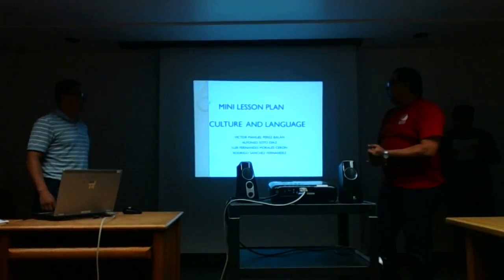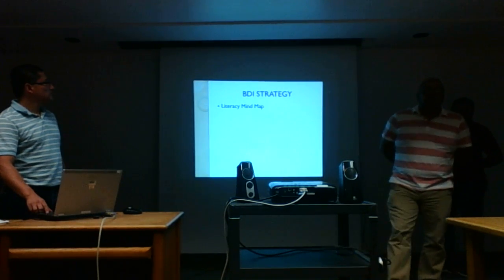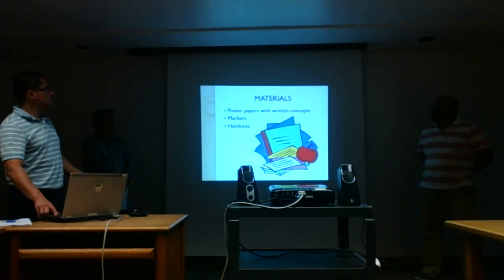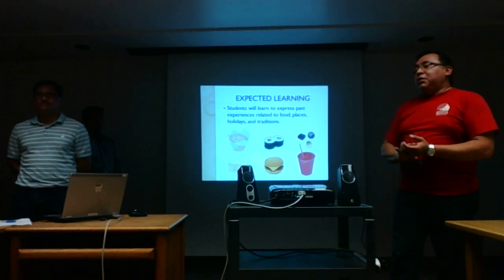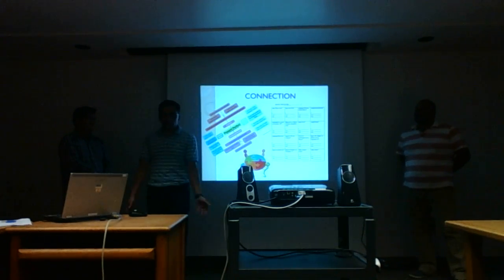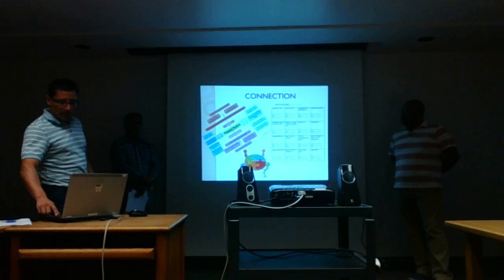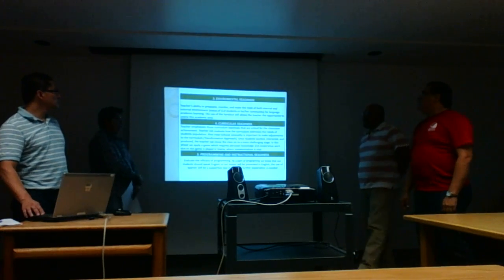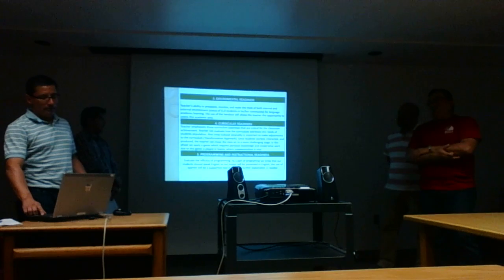Presentation no 4